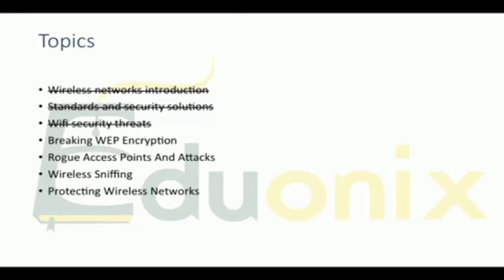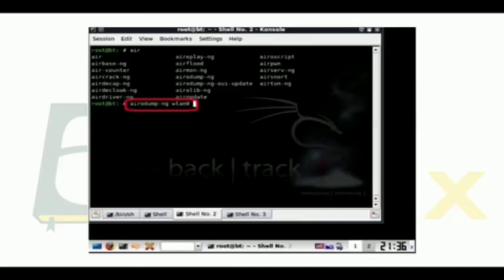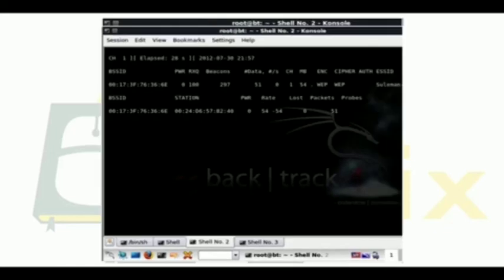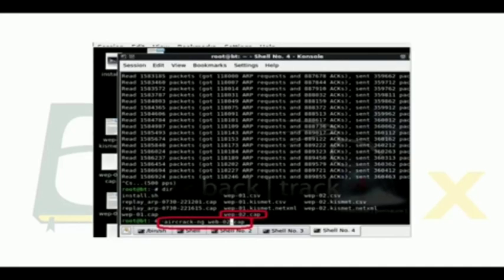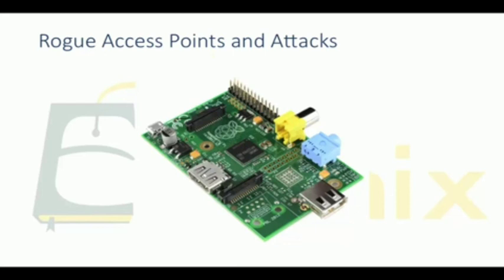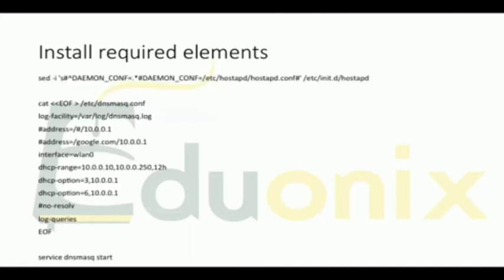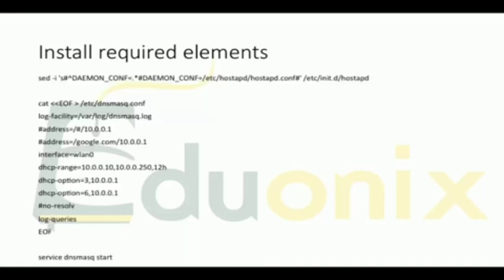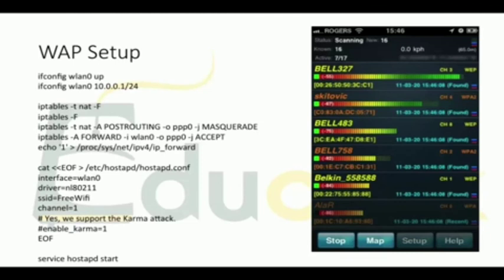free ethicalhacking. Free ethical hacking course /chapter7.2